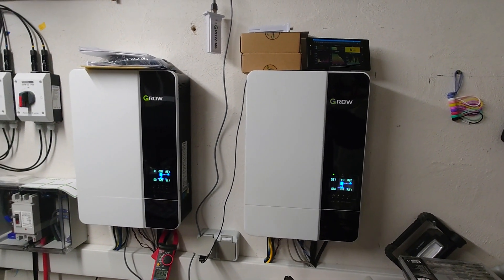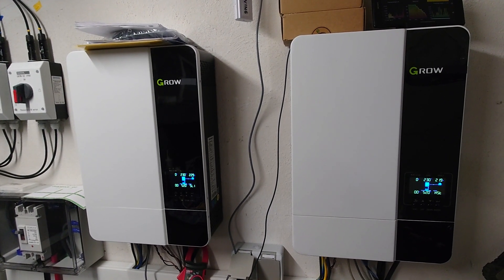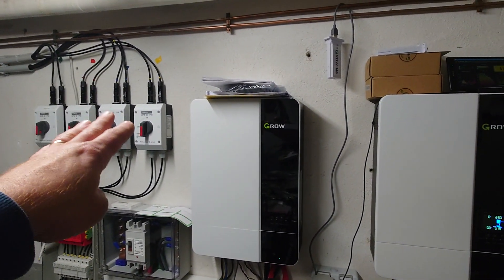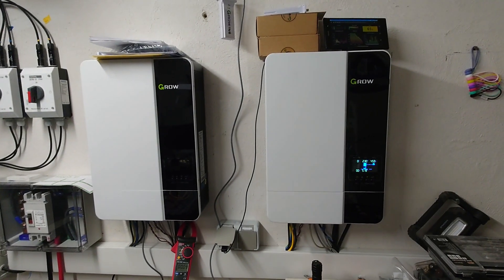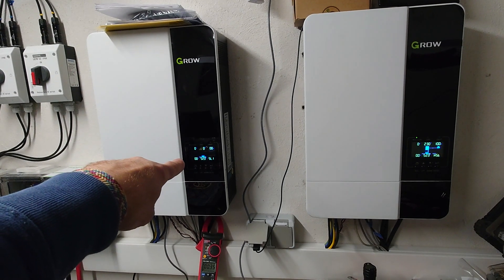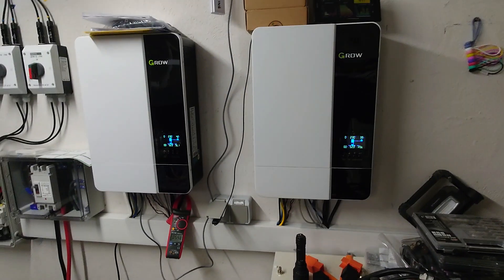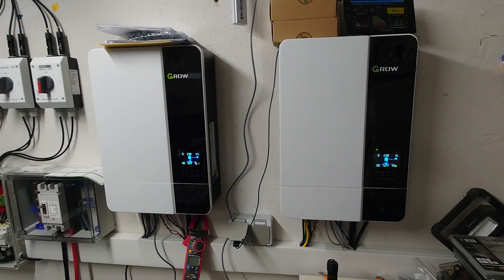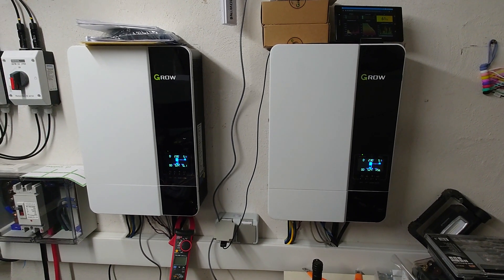Growatt SPF5000ES hotplug functionality (parallel single phase mode)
this is a short demo about functionalities which could lead to an automation of shutdown and restart procedures of those inverters. especially in winter times this could bring a lot of benefit and reduce the own consumption of the inverters.